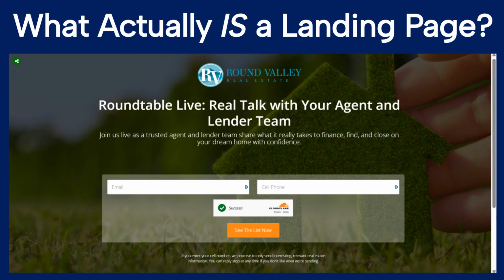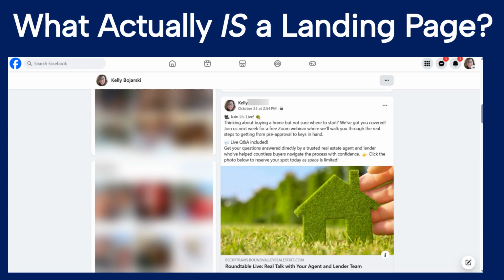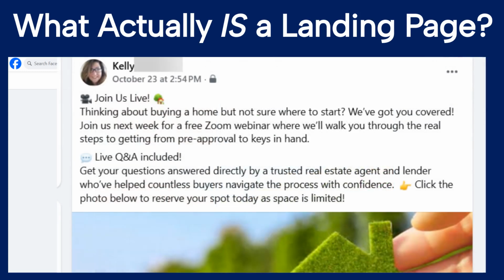How to: Create a Landing Page using the Legacy Template Builder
Creating a custom landing page with BoldTrail’s legacy template builder is a powerful way to capture leads and promote key content. Landing pages let you share resources, highlight listings, and drive sign-ups that sync directly to your CRM. This guide walks you through customizing your template, text, buttons, URLs, and more for maximum impact.